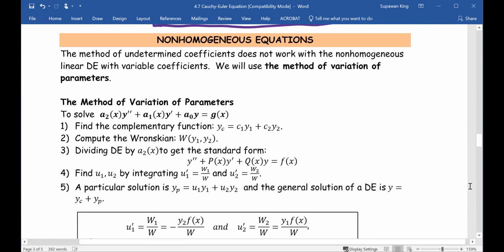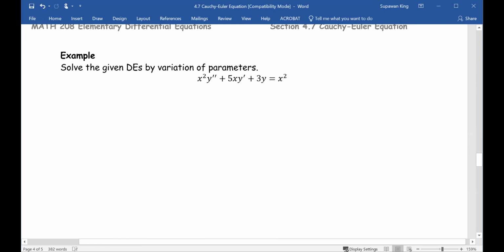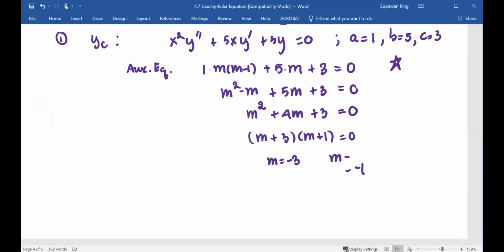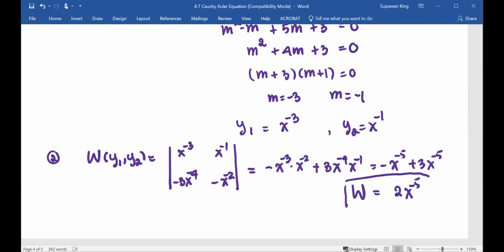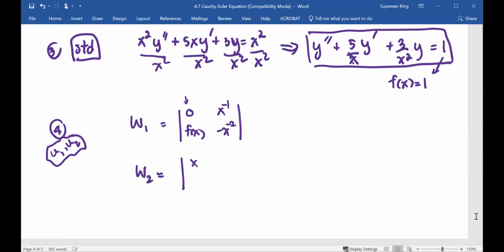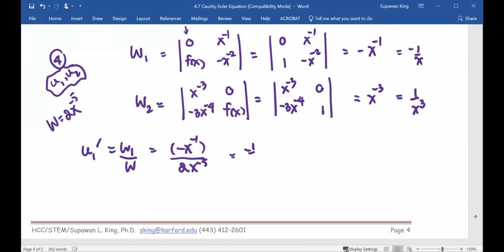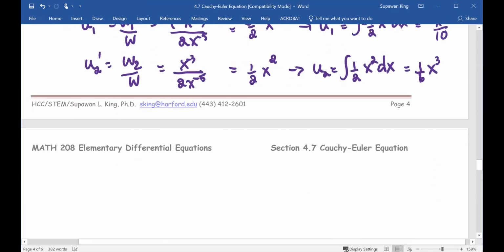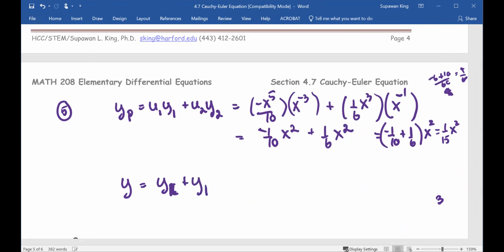M208 Sec4_7 Cauchy Euler Equations - Nonhomogeneous